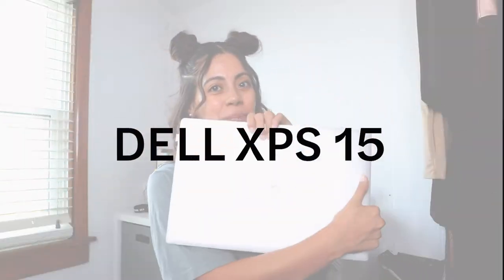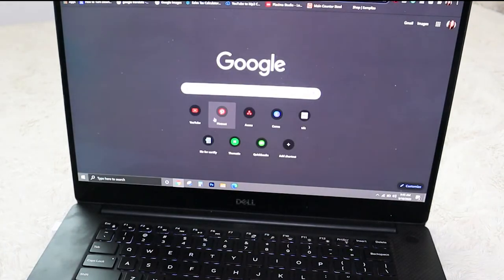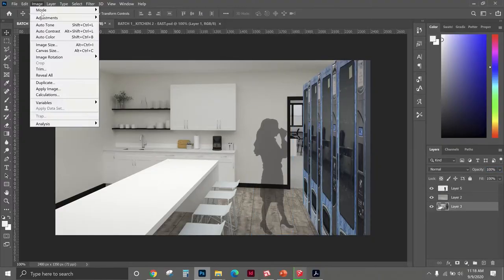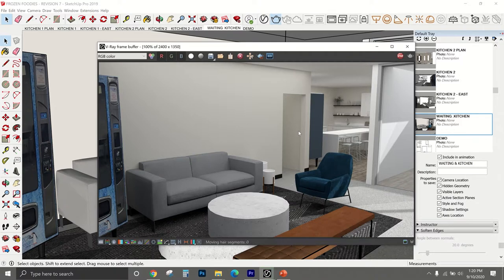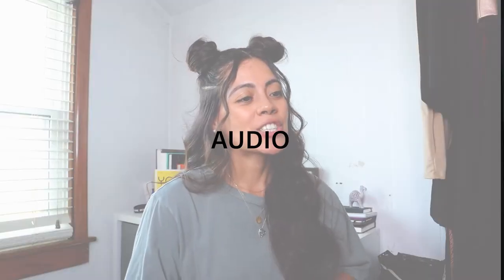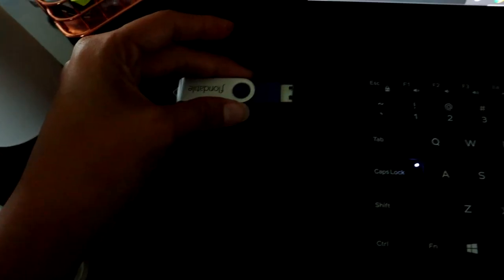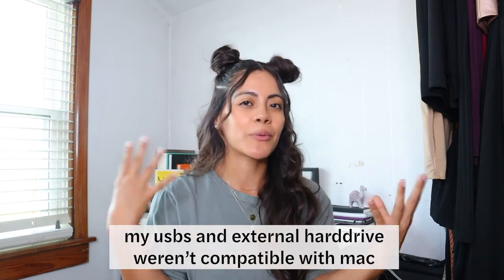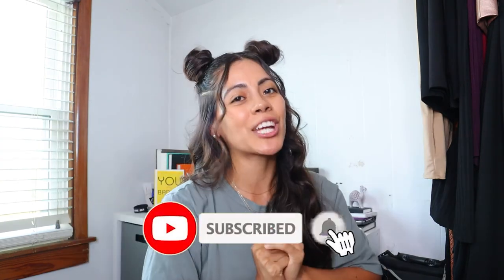The Best Laptop for interior design?? Reviewing my 2019 Dell XPS 15 7590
What's up fam! Finding the right laptop for interior design can be quite frustrating especially if you're not a computer guru. I have done my research on what laptop of best for me as a content creator and interior designer and I think I have the one.

In this video, I talk about the 3 key traits I looked for in a laptop as well as the pros and cons of my dell.
1)Physical Features
2) Ram Size
3) CPU
One trait I had completely forgotten to mention was the graphics card (ugh sorry!). That is another important trait because that is also going to help with rendering. Here is a link of the best graphics cards. In case you're wondering, I have the NVIDIA GeoForce GTX 1650 that came with the laptop. No issues there!
Unfortunately, the laptop I bought from best buy is not listed on their website, but here is the 16gb one!🔽
Here is a website I found worthy of listing good laptops for interior design 🔽